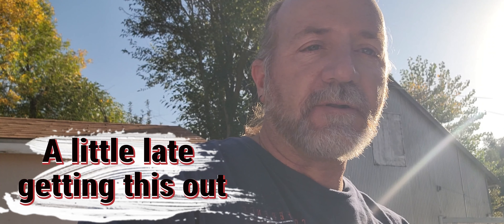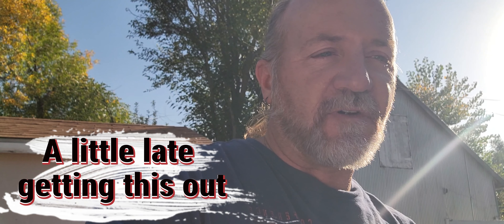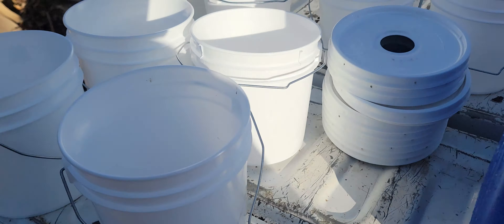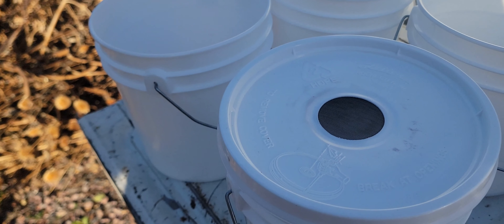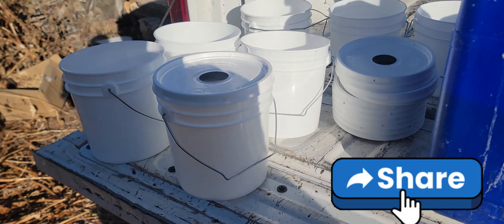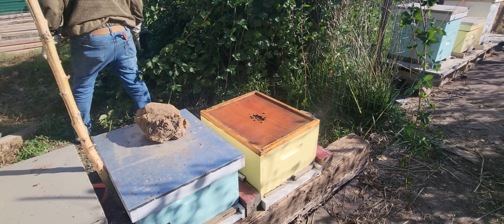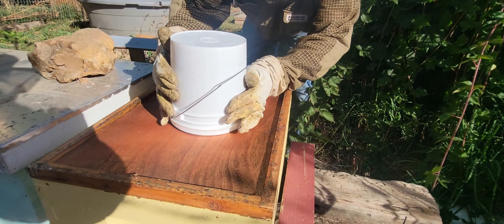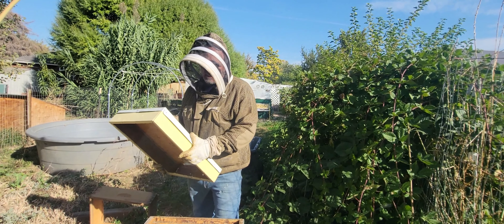Fall Feeding Bees 2024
Feeding 1 to 1 sugar water after removing honey.